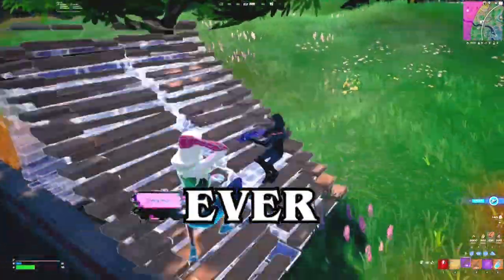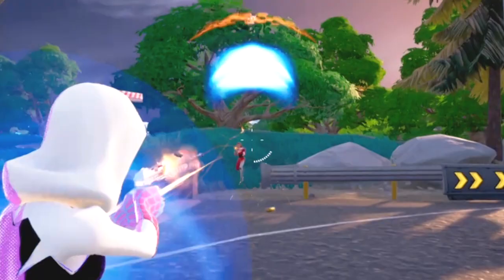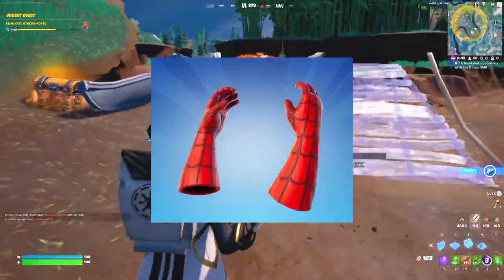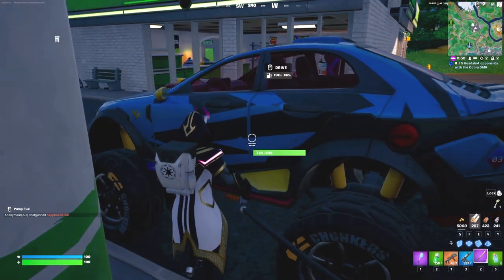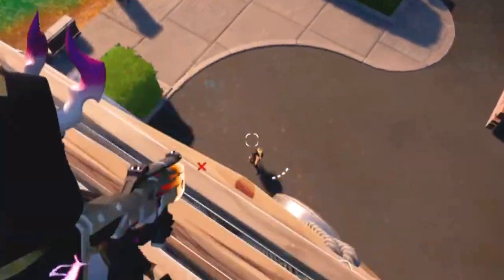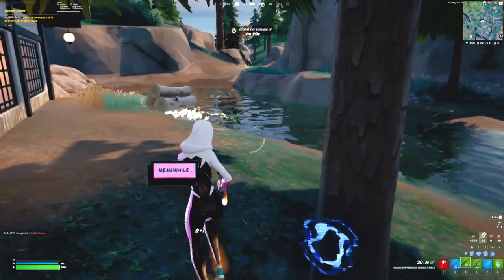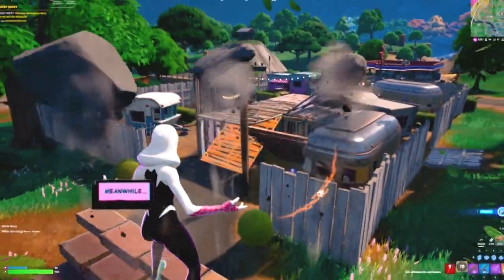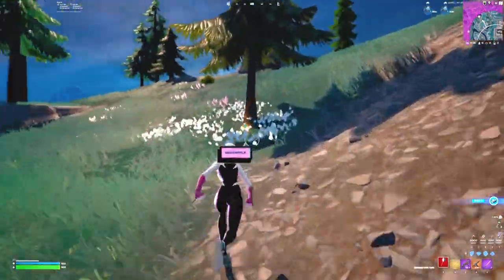*Ranked* Mode and *Miles Morales* Are Here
Thank you to everyone who watches and subscribes to the channel. I love you all!

I read all comments so any and all feedback you have is appreciated.